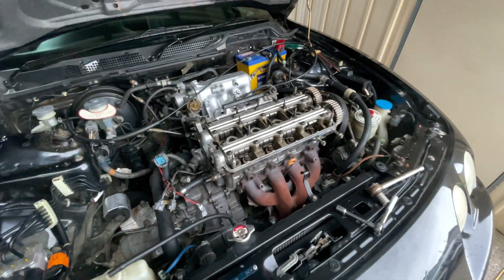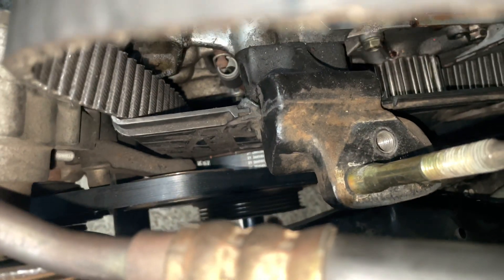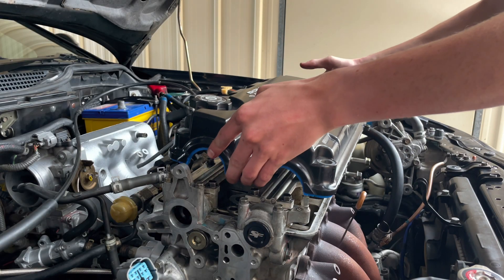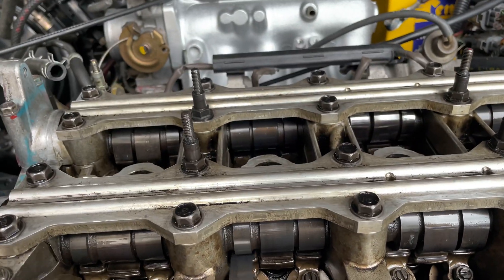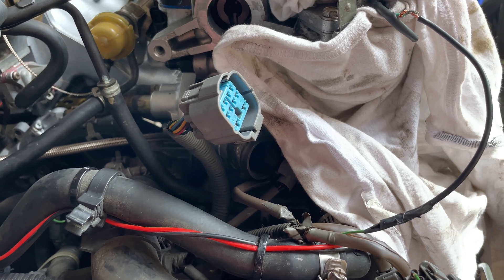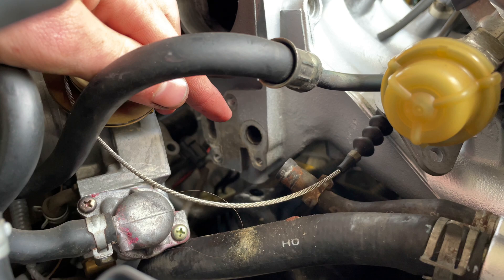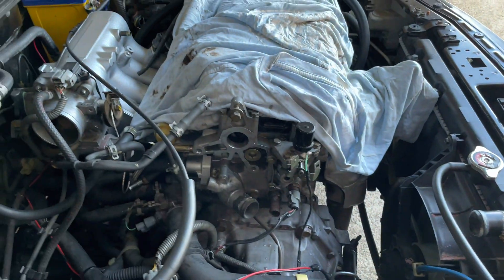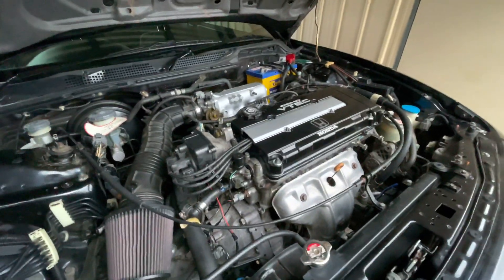INTEGRA VTEC CONVERION (LSVTEC PART 2)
In this episode of Valve House we continue assembling the LSVTEC motor using a B16A2 head.